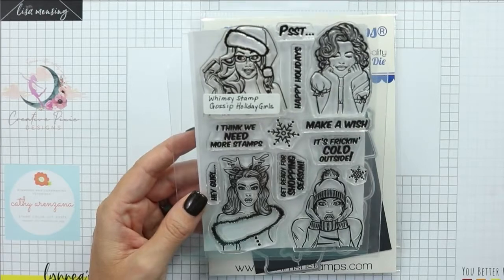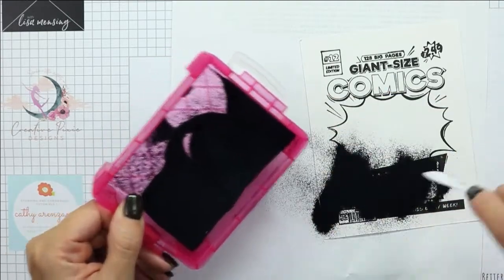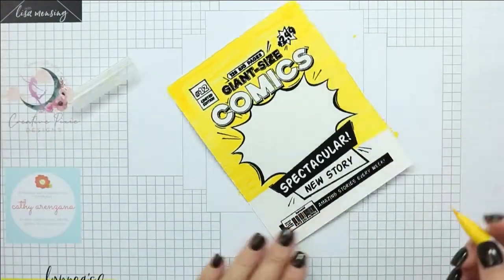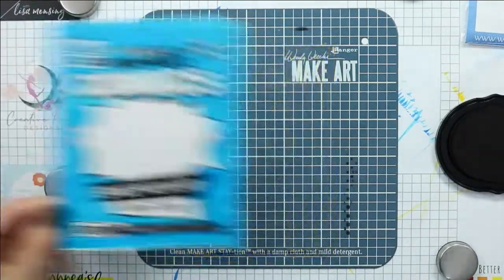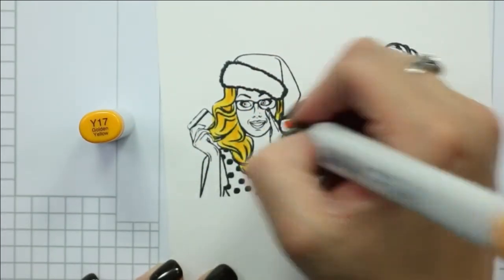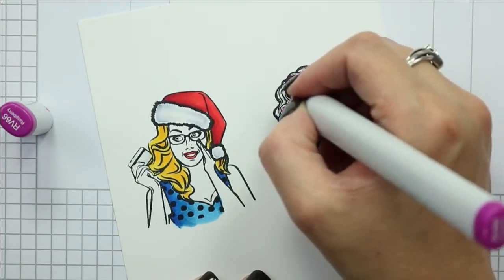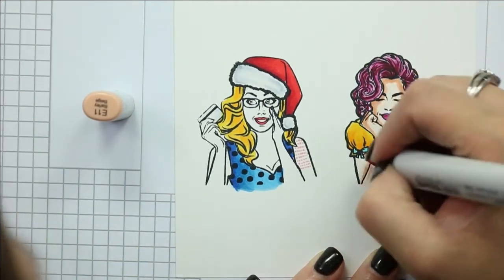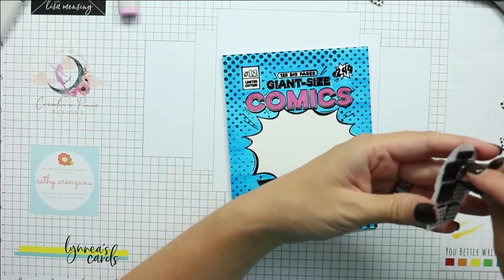Pop Art Inspired Cards | Gossip Holiday Girls and Comic Book Page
Hey crafty friends, I have two cards to share with you inspired by Pop-Art featuring the Whimsy Stamps' Gossip Holiday Girls Clear Stamp and Comic Book Page Rubber Cling Stamp.

• **NEW Gossip Holiday Girls Outlines Die Set | Whimsy Stamps

As always, I appreciate your support. Thank you.